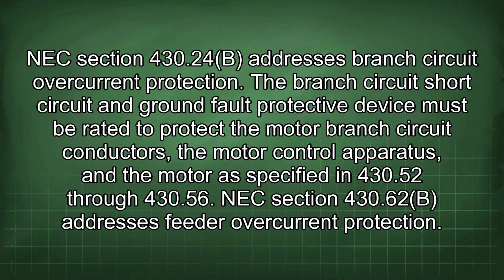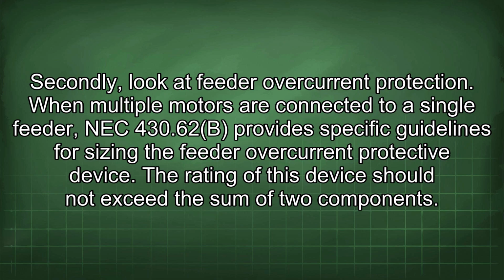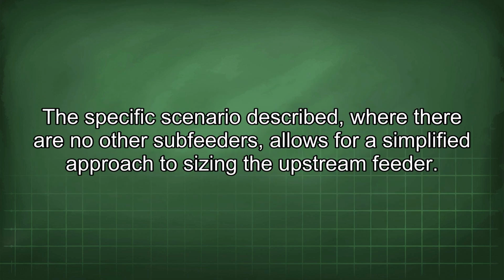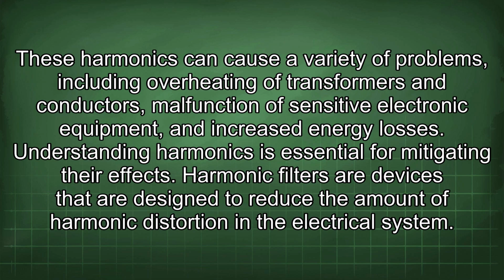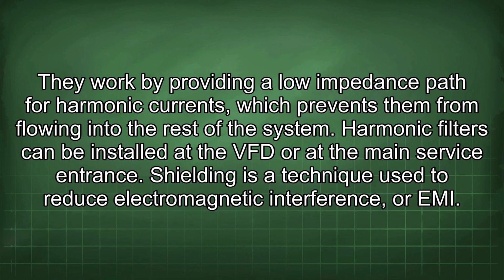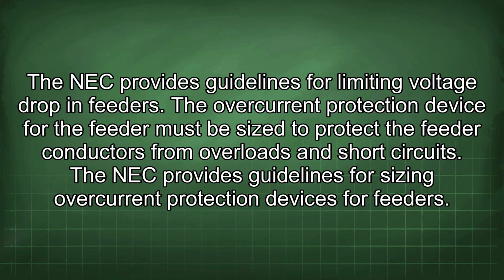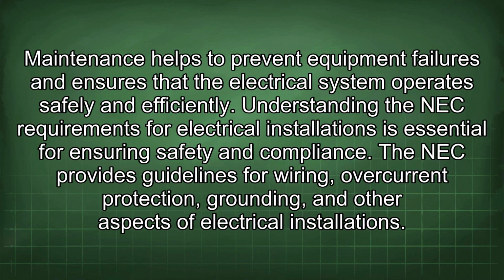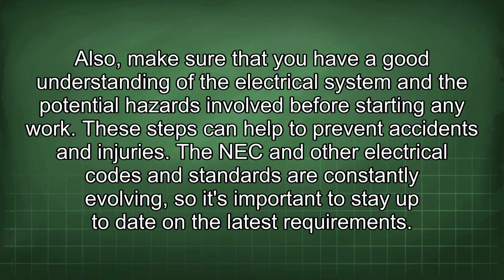Sizing Upstream Feeders for Variable Speed Drives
When sizing upstream feeders for variable speed drives, NEC 430.24(B) and 430.62(B) provide guidance. If there are no other subfeeders connected, the upstream feeder can be the same size as the downstream feeder. This avoids unnecessary upsizing.